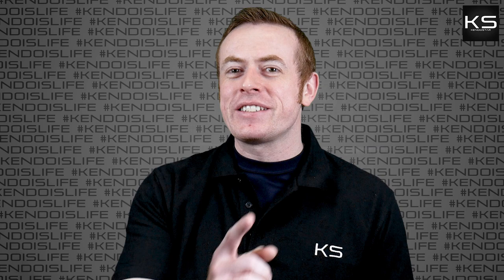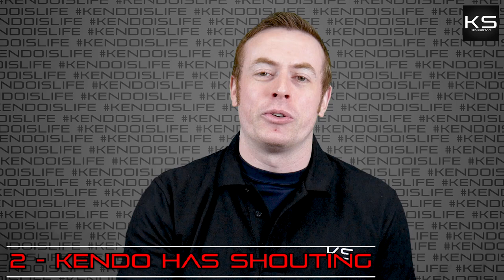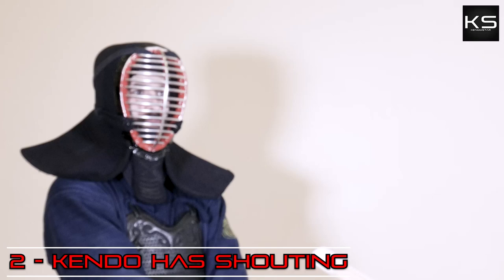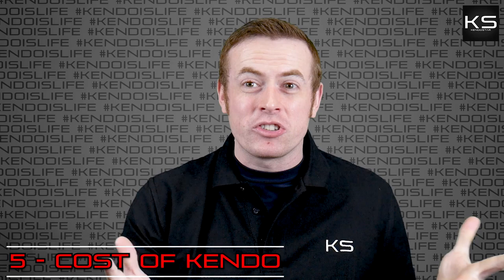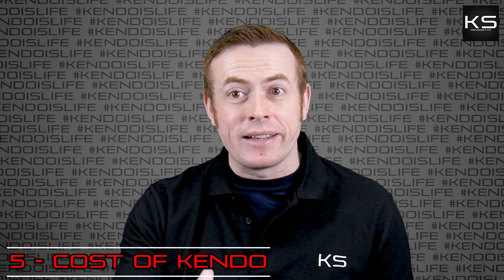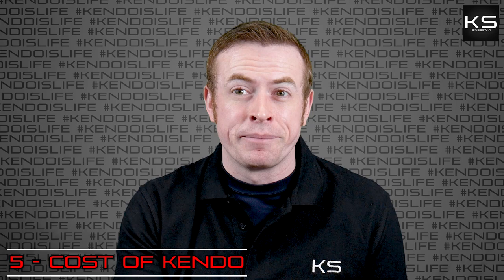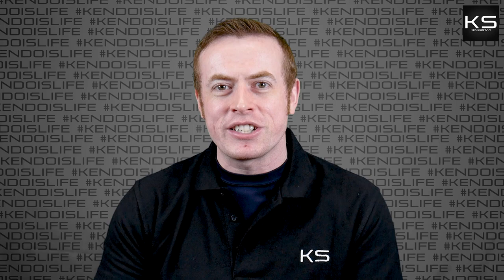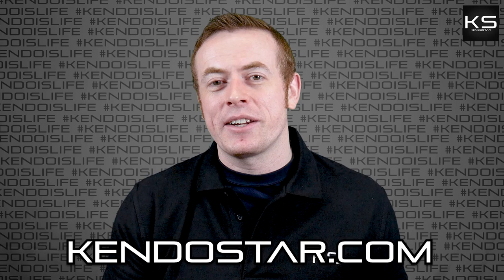5 Things You NEED to Know Before Starting KENDO!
In this video Andy talks you through 5 things you NEED to know before taking up the Japanese Martial Art - KENDO.